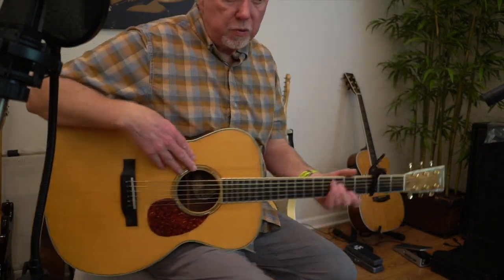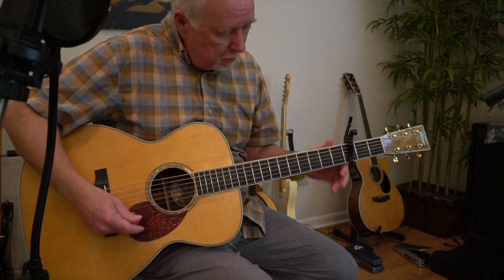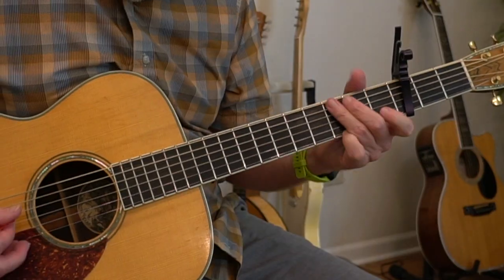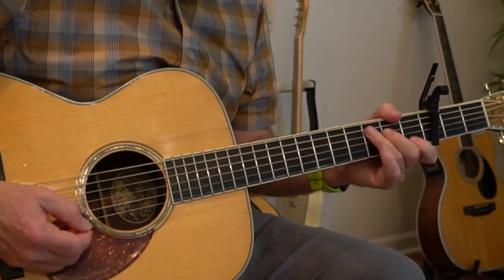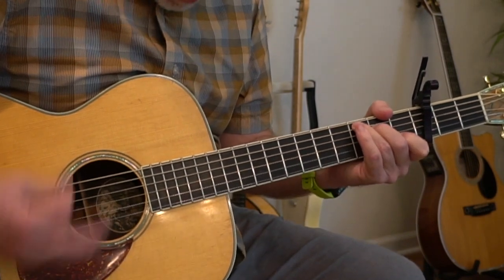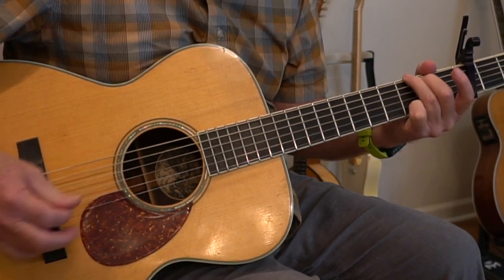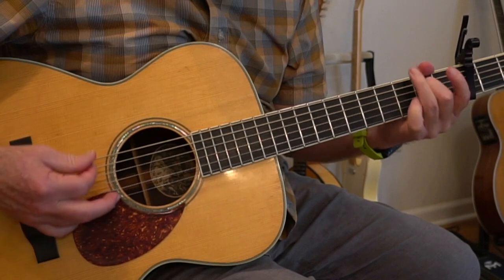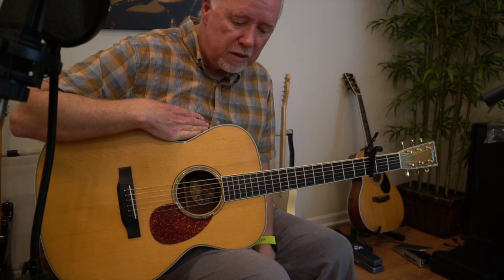Wond'ring Aloud tutorial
composer- Ian Anderson.
One of his early classic solo acoustic pieces from 1971, not '72 as I state in the video. Easy left hand parts but tricky right hand at times. Like many of his songs it has a few rhythmically challenging phrases.